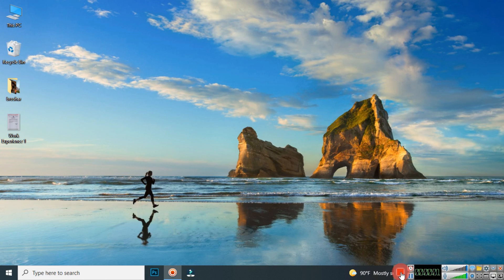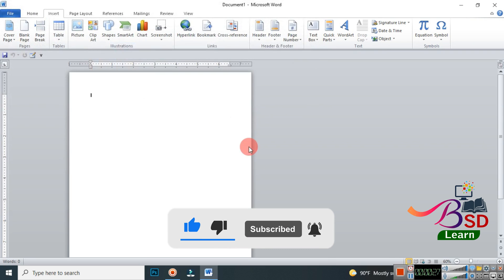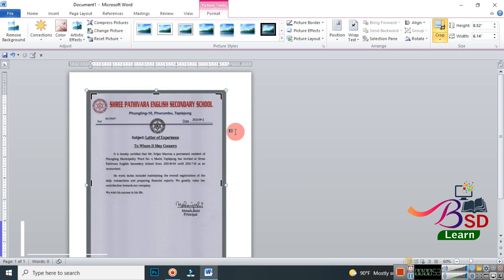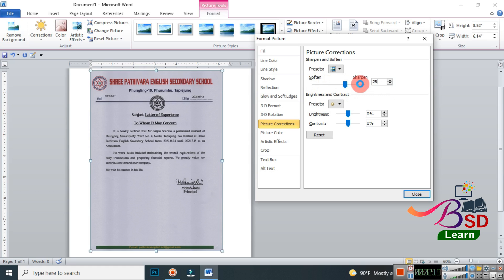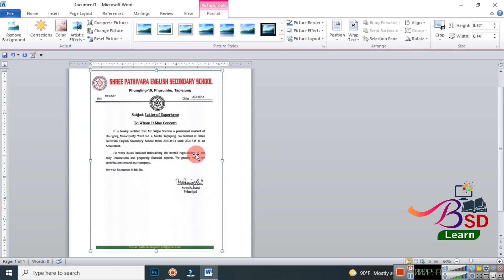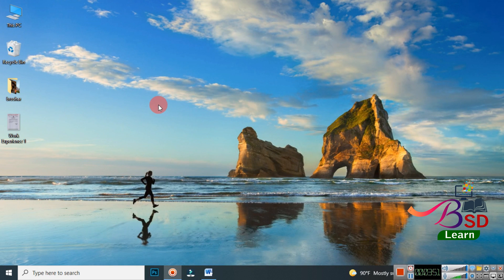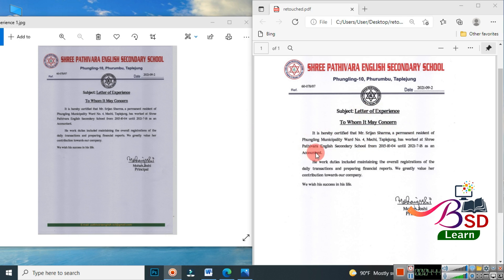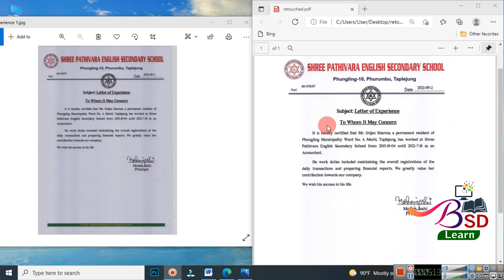How To Repair Old Document in Microsoft Office Word || Repair old document in ms word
BSD Learn brings you tutorials to provide you the computer education in operating different software like Ms word, Excel, PowerPoint, Photoshop and so on. You can learn these courses from home at the click of your mouse.

How To Repair Old Document in Microsoft Office Word